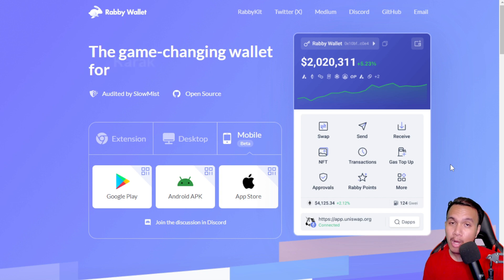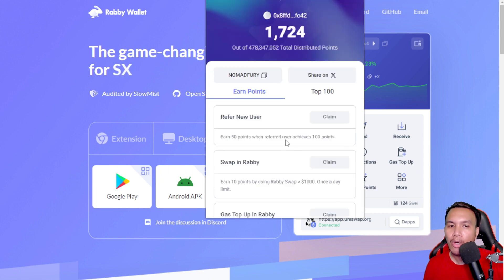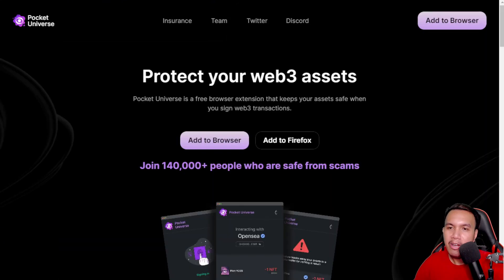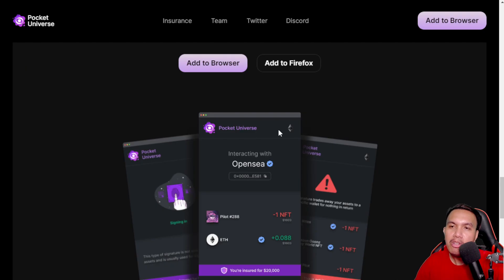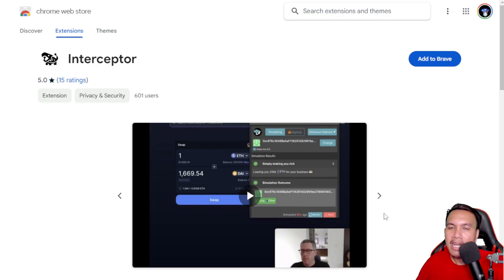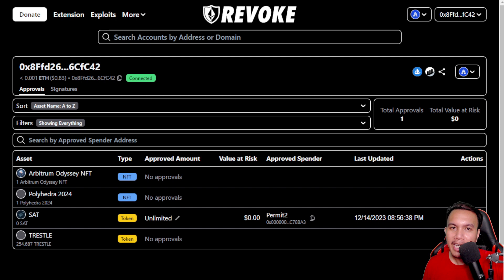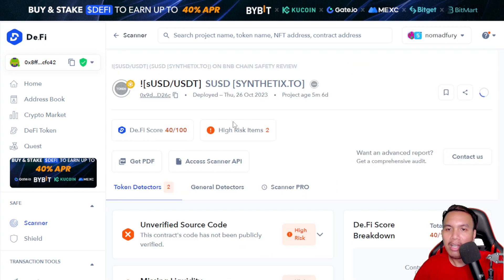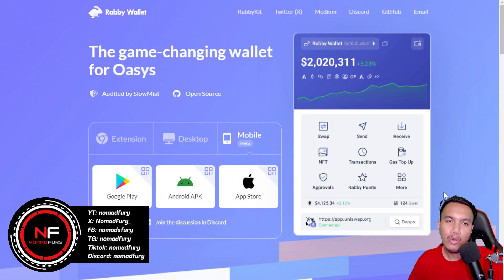7 must-have cybersecurity tools for crypto airdrops to prevent your wallets from getting drained!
USDT wallet address (ETH/BSC/MATIC) - 0x5B20a30077C20Cb2433D18E6a21c04657BdD4C12